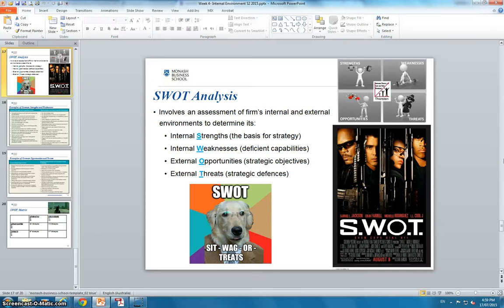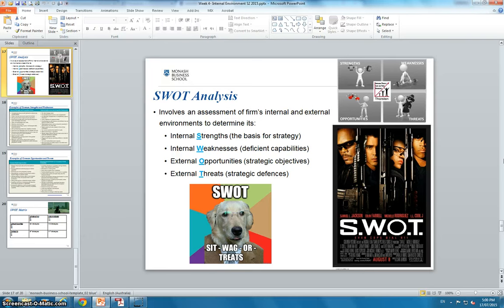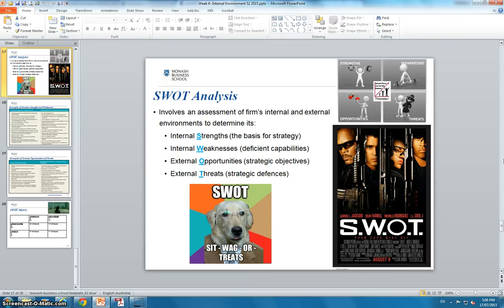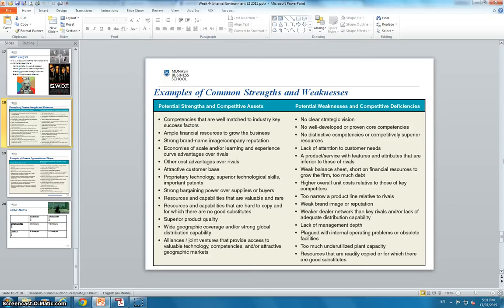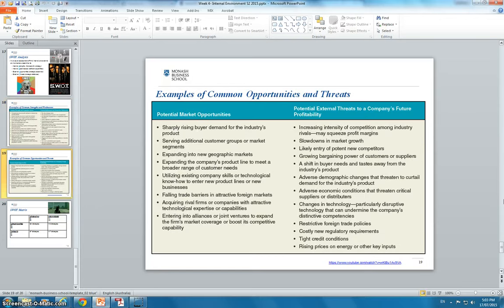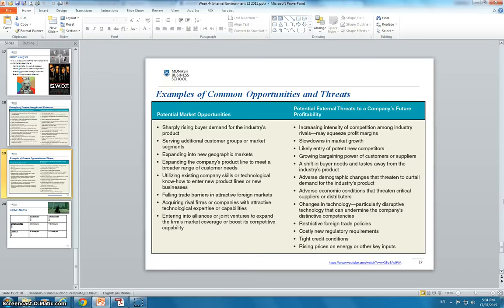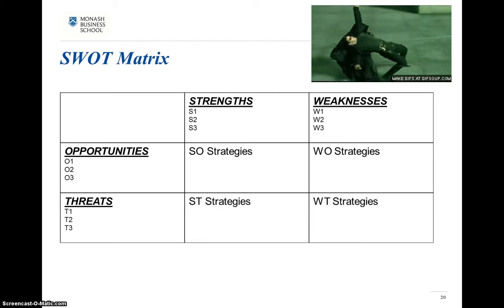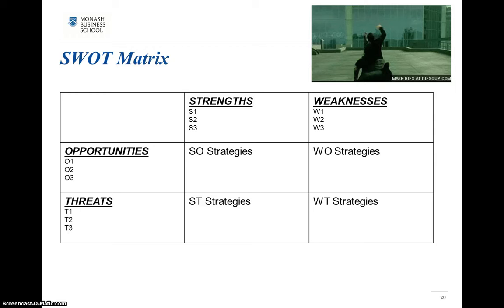Internal Environment- SWOT Analysis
Internal Environment Pt 6  SWOT Analysis